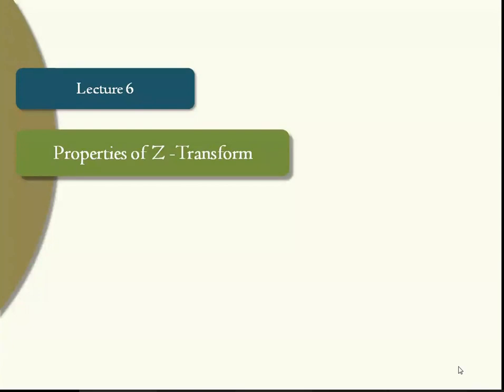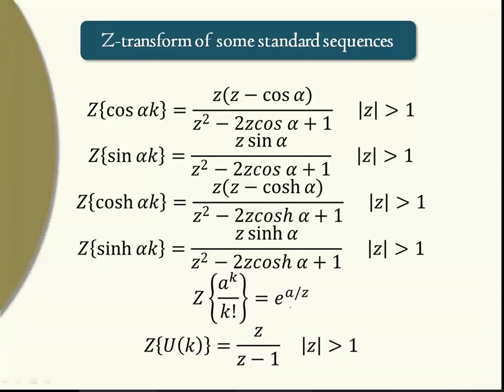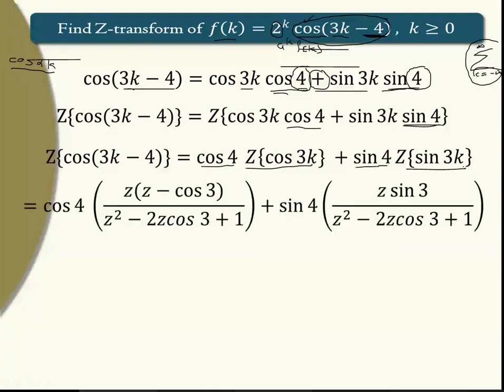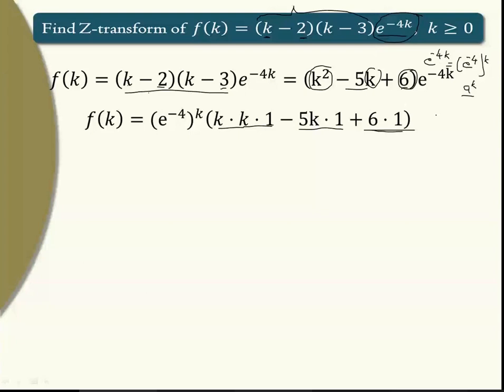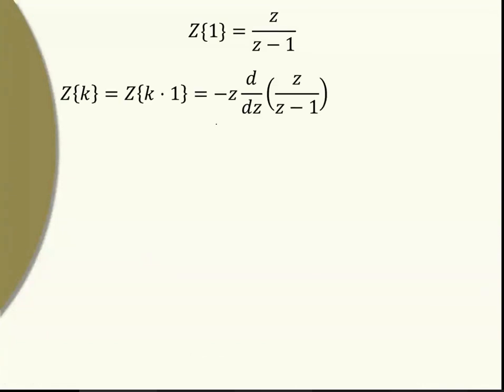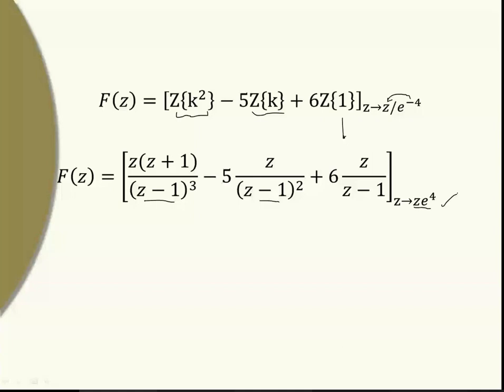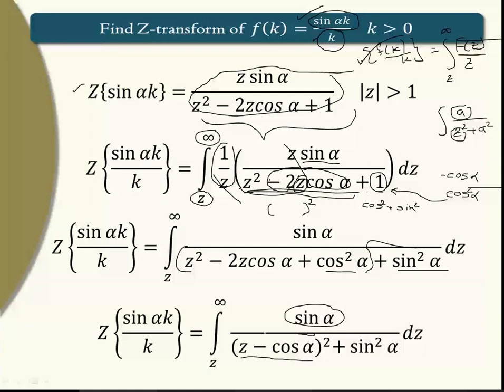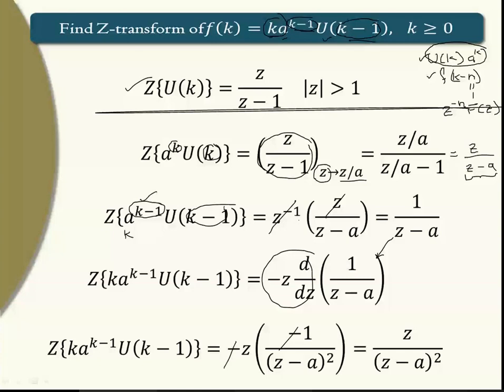(Lect 6) Properties of Z - Transform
SE (Computer)
Engineering Mathematics III
Unit II : Transforms
Lecture 6 : Properties of Z - Transform